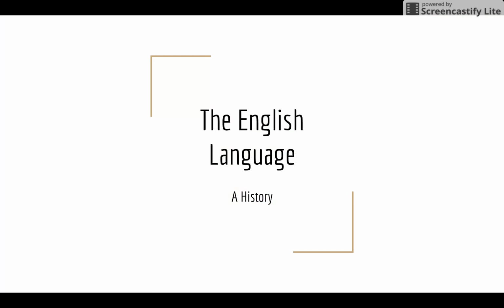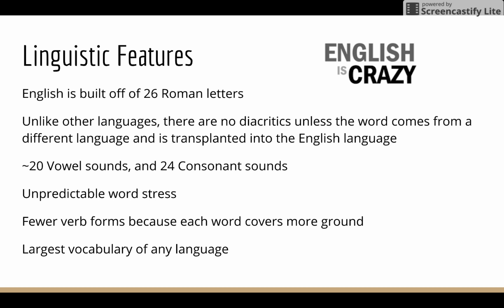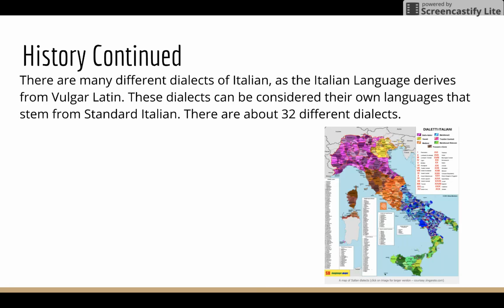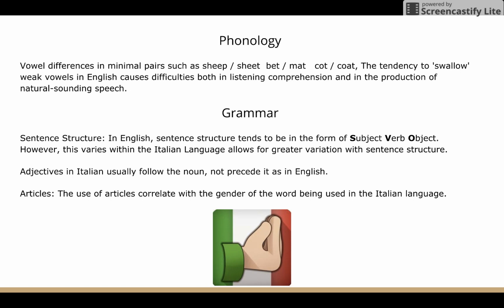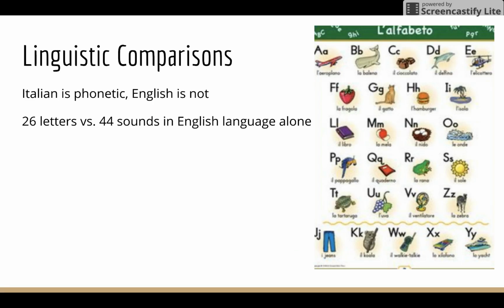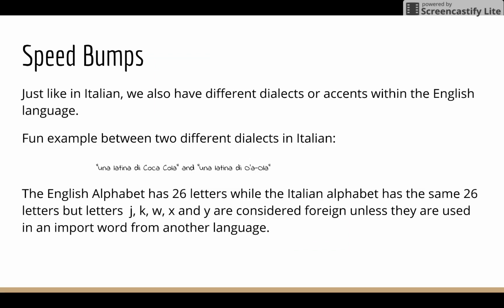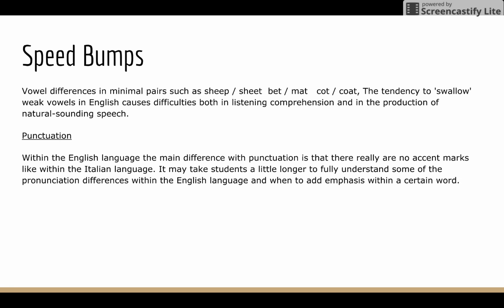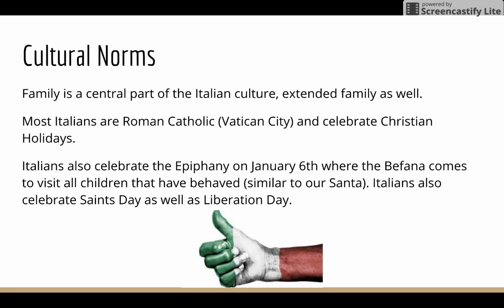Contrastive Analysis Part 1